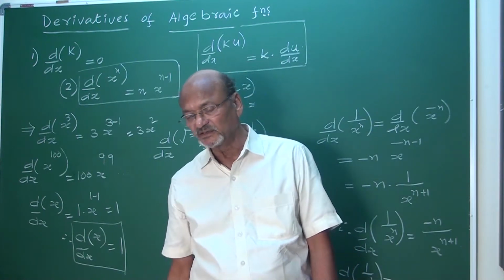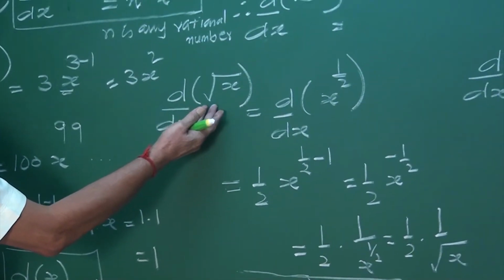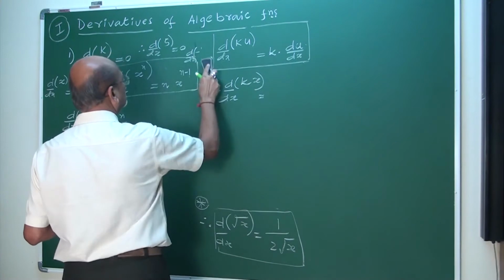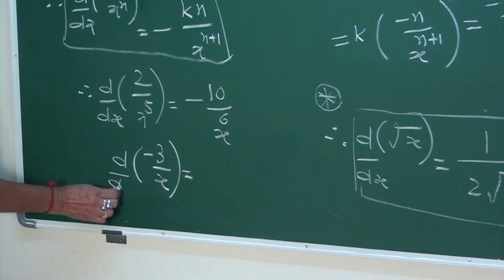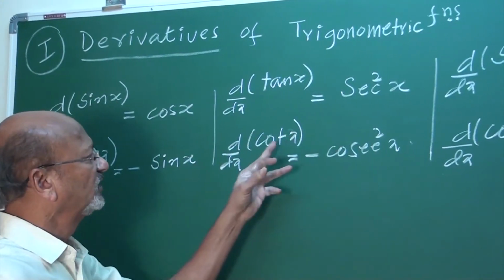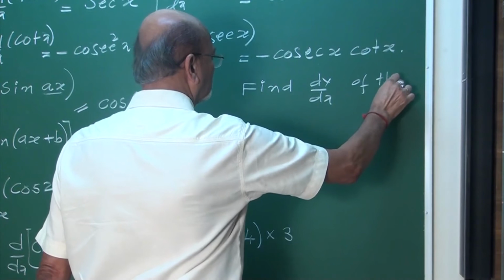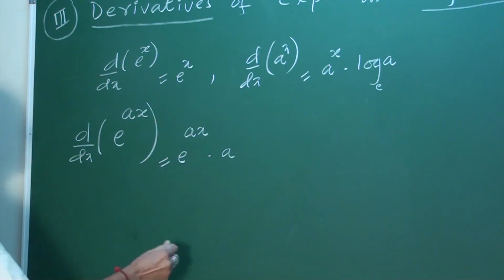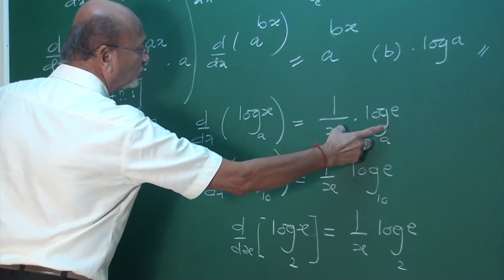PUC 2nd Year Maths Class: Calculus : Differentian - 08 By Prof.B.M.Belagali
PUC 2nd Year Maths Class :

Calculus : Differentian - 08